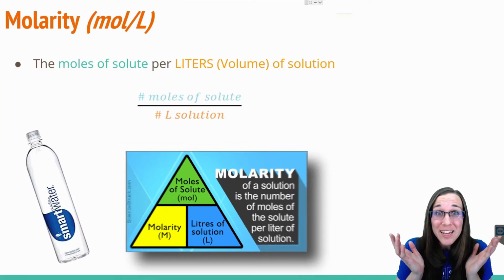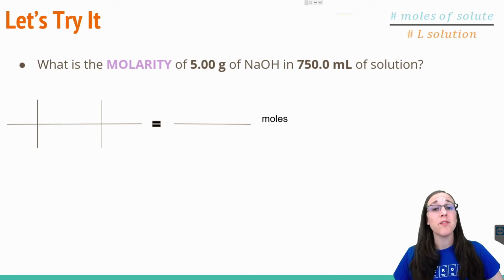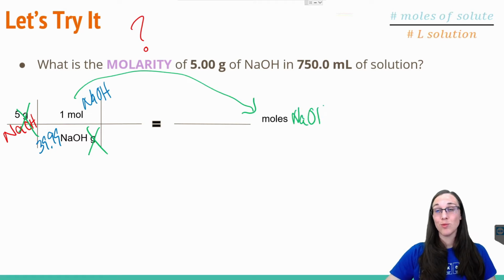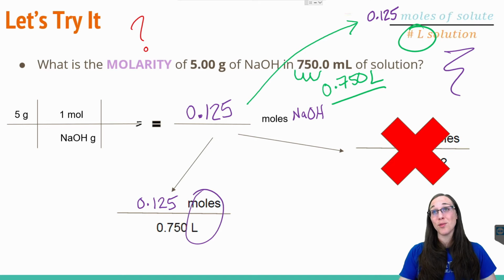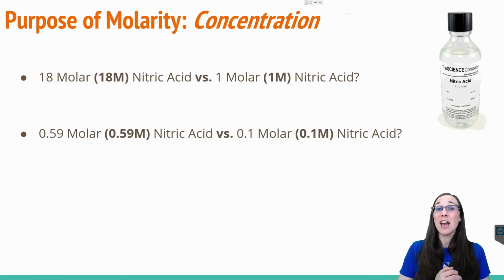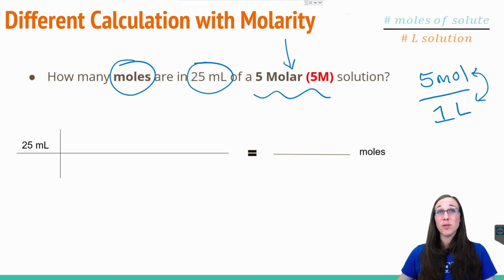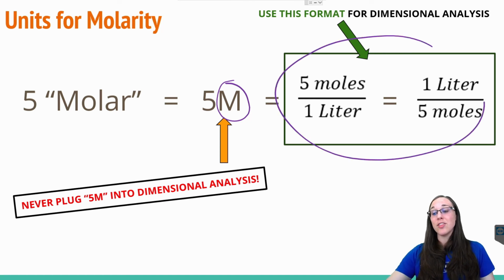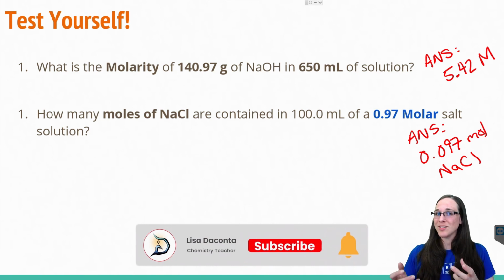Molarity Problems with Easy Explanations in Chemistry (55)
What is Molarity? How do I calculate for Molarity? How do I find Molarity? Learn all about these elusive moles per Liters of solution here!

Additionally, learn how to calculate Molarity using the grams of a solute there are in a certain mL volume amount, learn what concentration differences are (Molarity values), and calculate how many moles are in 25mL of a 5M solution! Use Molarity as a conversion factor in stoichiometry and dimensional analysis calculations.

0:00 Introduction
0:16 Molarity
1:35 Example 1 - Solve for the MOLARITY of a solution (Step by Step)
4:57 Purpose of Molarity
5:39 Problem 2 - Solve for the MOLARITY of a solution (Test Yourself)
6:30 Example 3 - Solve for MOLES from a solution in molarity (Step by Step)
8:32 Problem 4 - Solve for MOLES in 100mL of a 0.20 Molar solution (Test Yourself)
9:00 Test Yourself
9:25 Summary